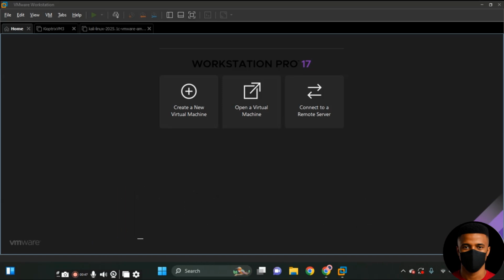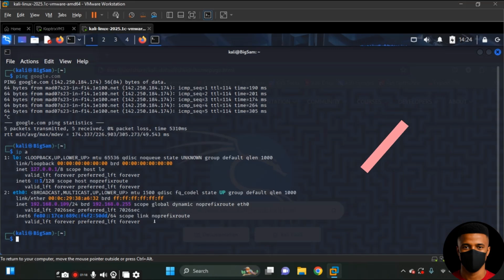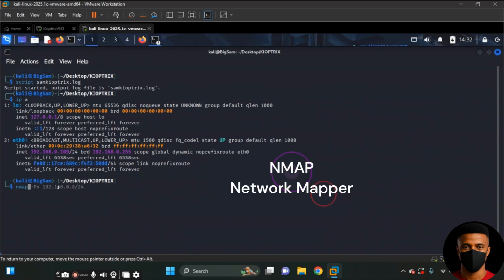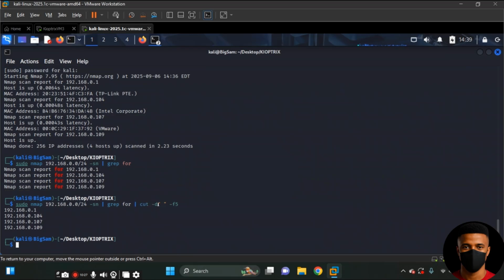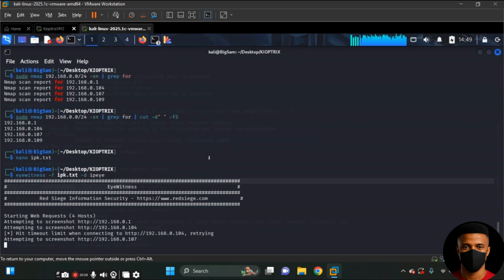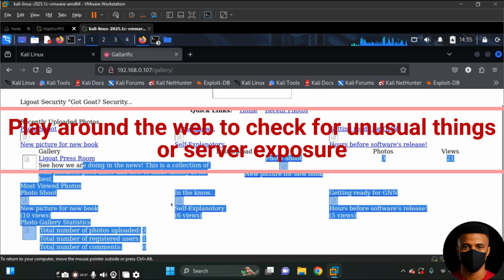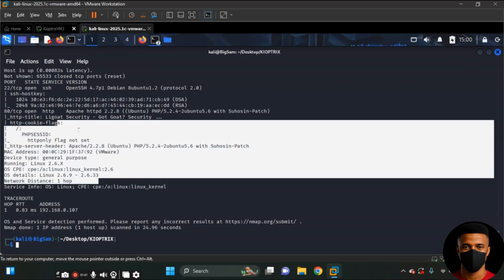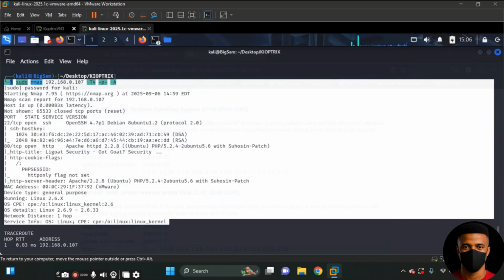Black Box Penetration Testing Lab Setup (For Beginners) | Kali Linux + Kioptrix Level 1 [Part 1]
In this video, I take you through my practical penetration testing lab using Kali Linux and Kioptrix Level 1 from Vulnhub. 🚀 [PART 1]

You’ll learn step by step how I:
✅ Set up Kali Linux and Kioptrix on the same network
✅ Discovered the target machine’s IP address
✅ Used Nmap for host discovery and service enumeration
✅ Leveraged EyeWitness for web screenshots and reconnaissance
✅ Identified open ports (SSH & HTTP) and possible vulnerabilities

This is Part 1 of the series. In Part 2, we’ll dive deeper into HTTP enumeration, directory busting, and vulnerability scanning. Perfect for anyone starting in cybersecurity, penetration testing, or ethical hacking.

👤 About Me:
I’m BIG SAM — Ethical Hacker | Digital Forensics | Cloud Security | Cybercrime Investigator.

💬 Drop a comment if you’ve tried Kioptrix before or if you want me to cover more Vulnhub machines!